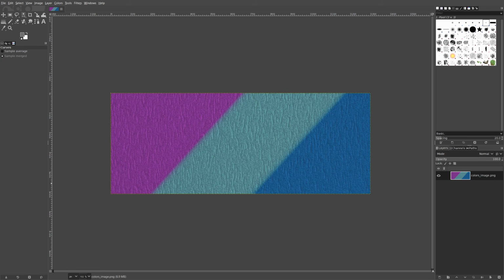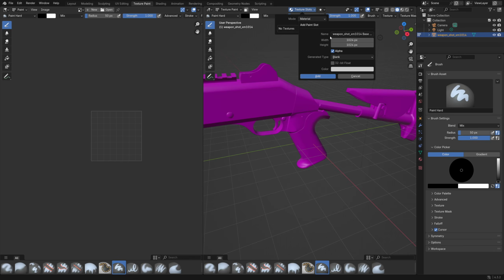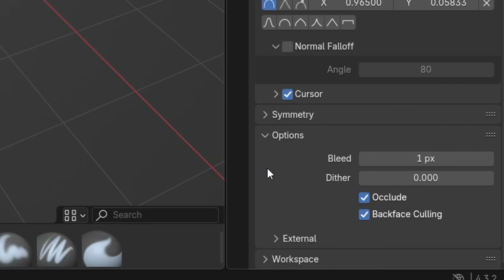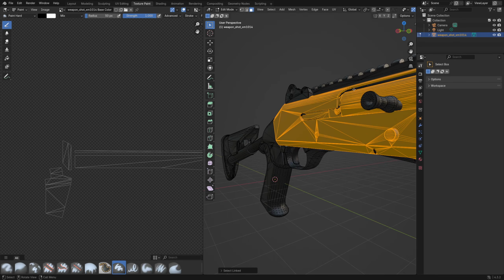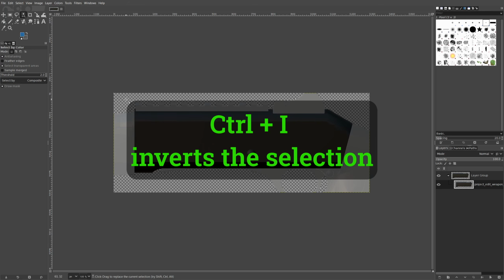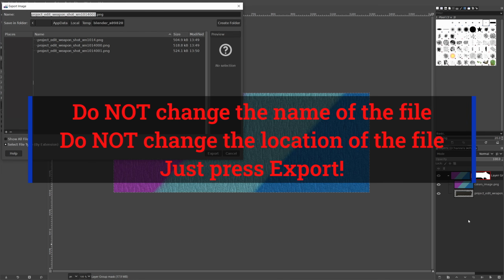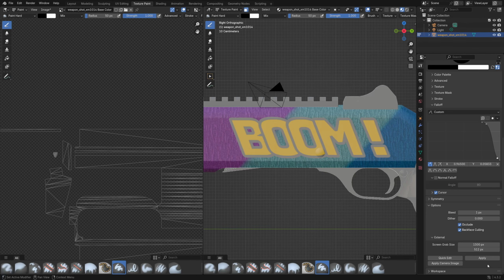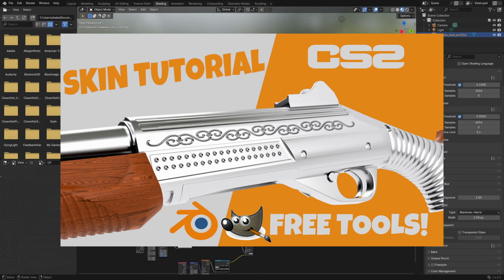Paint External Image On A Model In Blender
Did you create an amazing image and wondered how you can draw it onto your model in Blender? Wonder no more! In this video we explore how to paint an image through Blender using an external tool like Photoshop or GIMP.

We also go over how to apply the image on parts of the model, as well as paint non-color images such as Normal maps!

1st image in the video was downloaded from freepik.com

Stock footage was downloaded from pexels.com

Brush in the thumbnail was downloaded from vecteezy.com